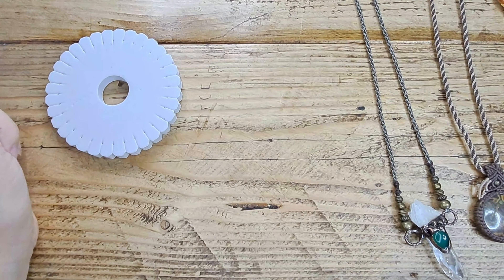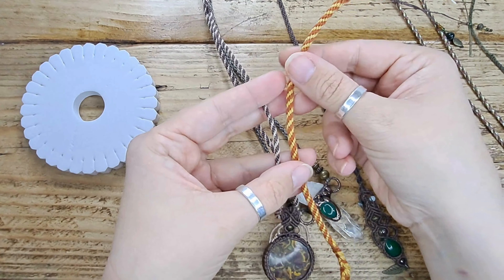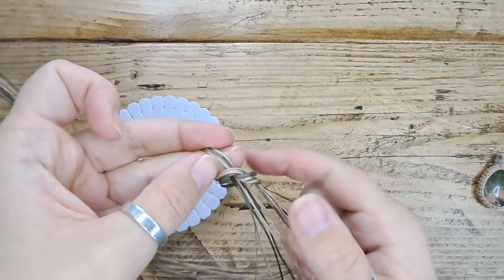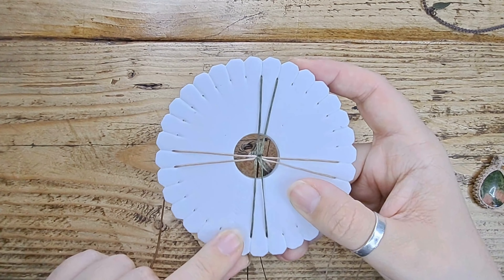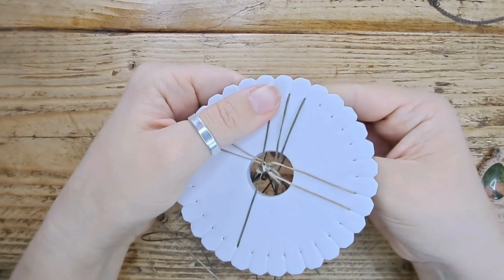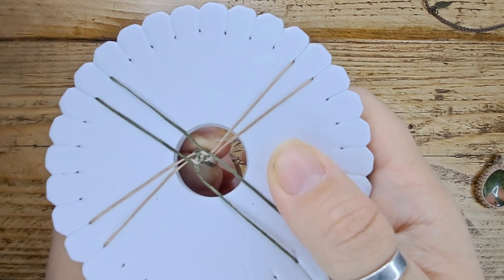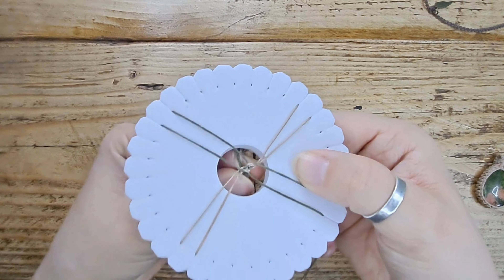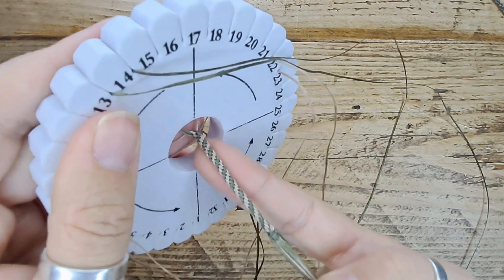Easy Kumihimo Tutorial: Create a Stylish Cord for Macrame Projects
Unlock the art of kumihimo with this super easy tutorial!
Learn how to craft a stylish cord perfect for enhancing your macrame projects. In this step-by-step guide, I'll walk you through the traditional Japanese braiding technique, making it simple and enjoyable for all skill levels. Grab your materials, follow along, and soon you'll have a beautifully braided cord to add a unique touch to your macrame creations.

Kumihimo Disks

Waxed Tread

Embroidery thread